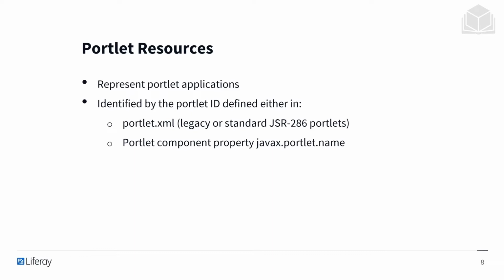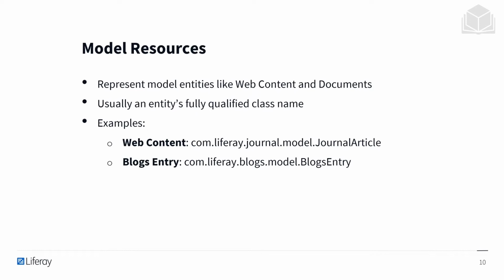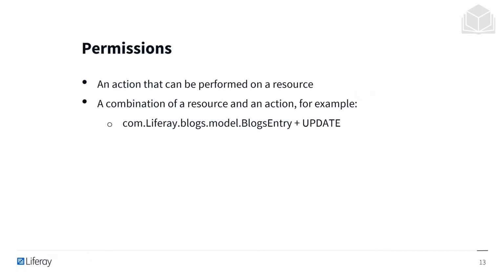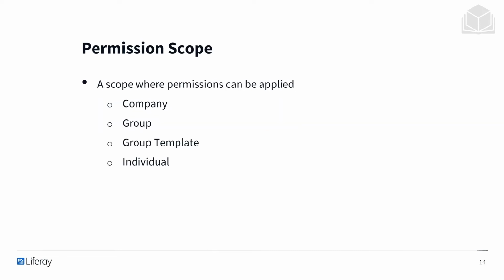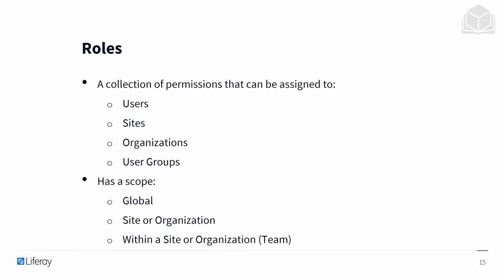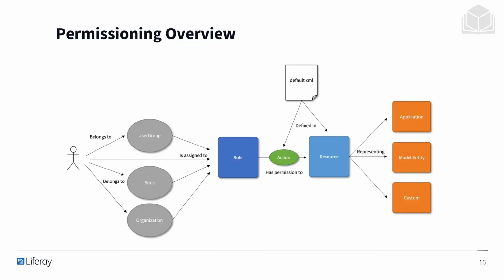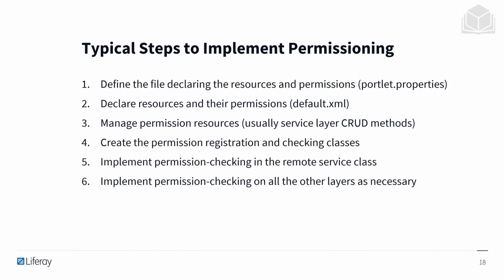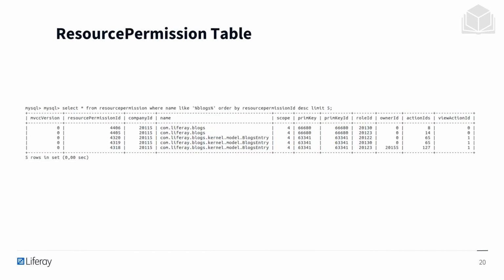Permissioning Concepts 7.3 Back-End Dev